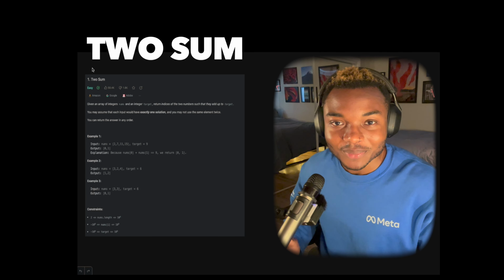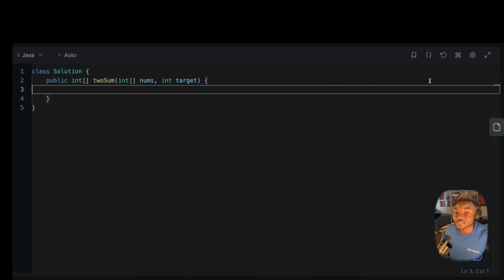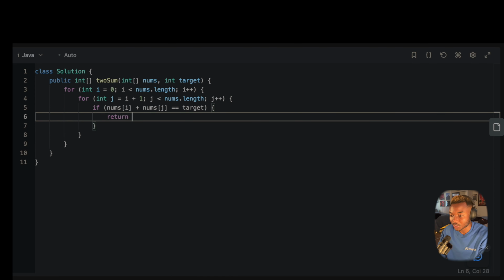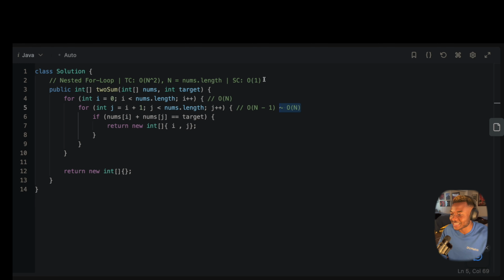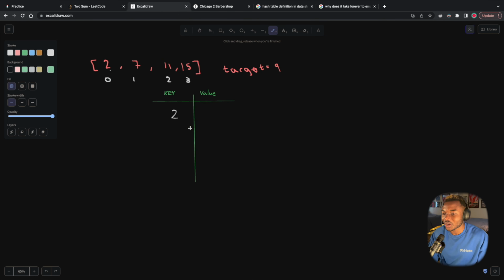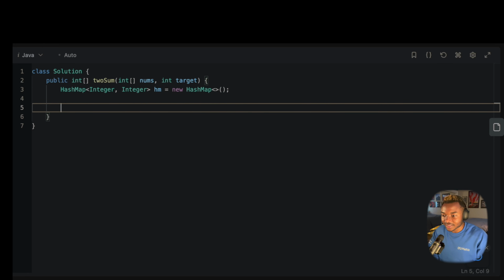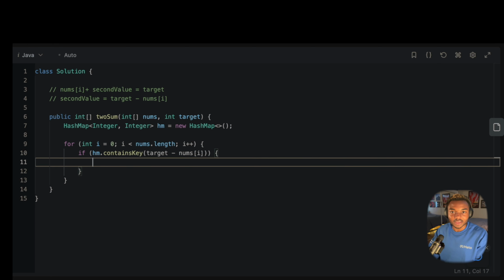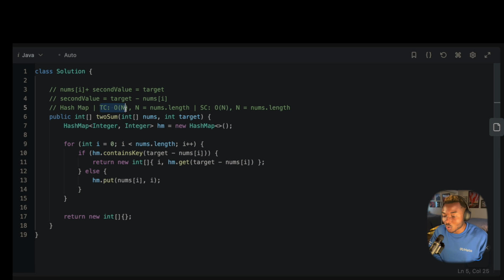Two Sum | LeetCode 1 | HashMap (Optimal) | Java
0:00 Nested For-loop Approach (Brute Force)
1:42 Coding - Brute Force
3:35 Time Complexity - Brute Force
4:37 HashMap Approach (Optimal)
6:58 Coding - Optimal
10:00 Time Complexity - Optimal